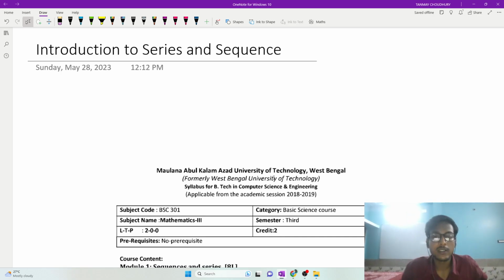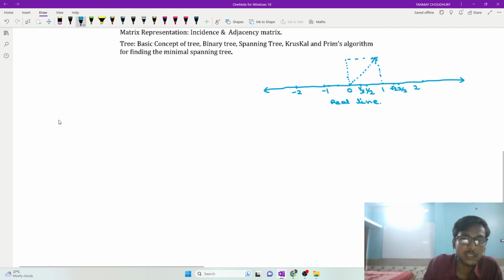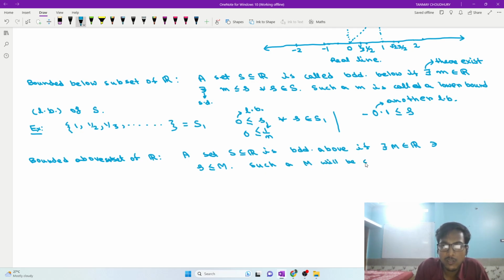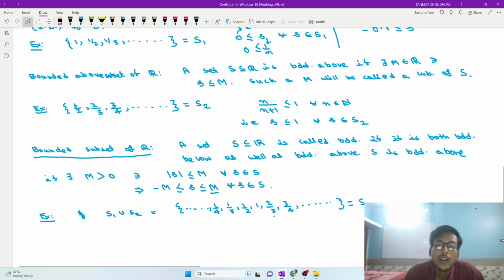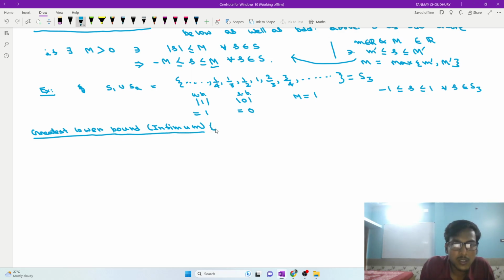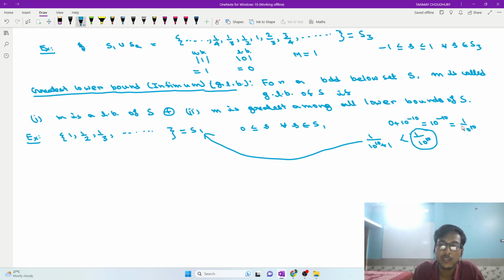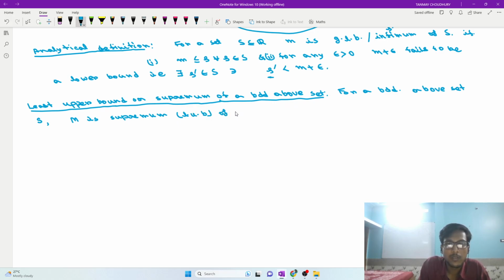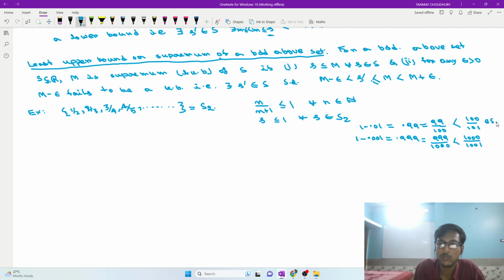Lecture 1 Introduction to Bounded Set BSC 301 Differential Calculus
The lecture series will cover Mathematics III BSC301 Course under Maulana Abul Kalam Azad University of Technology. You